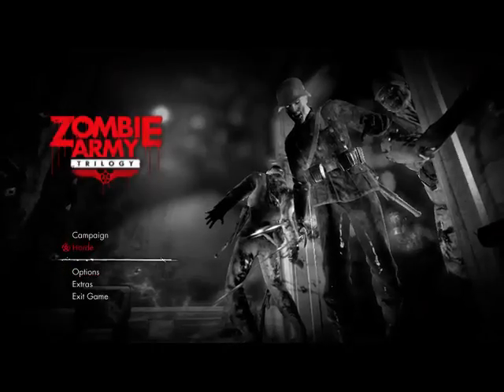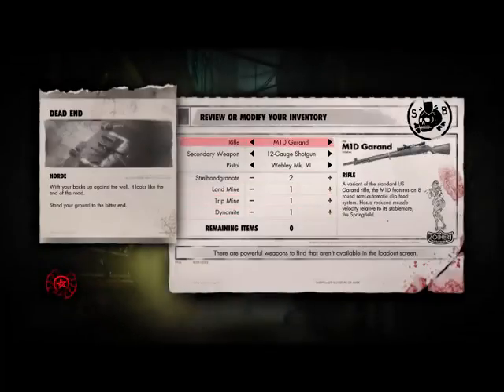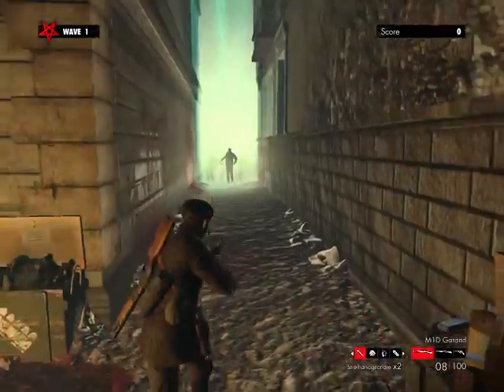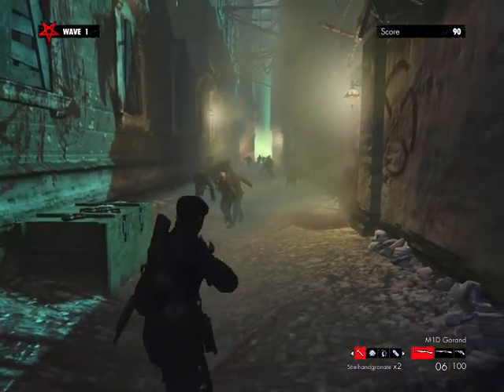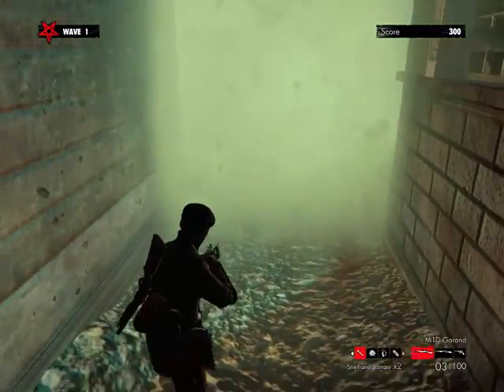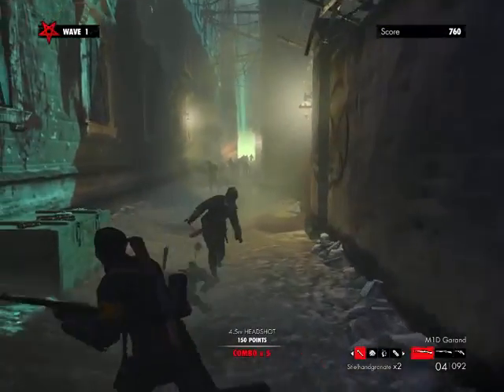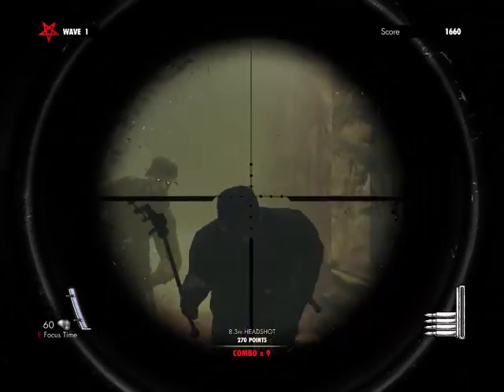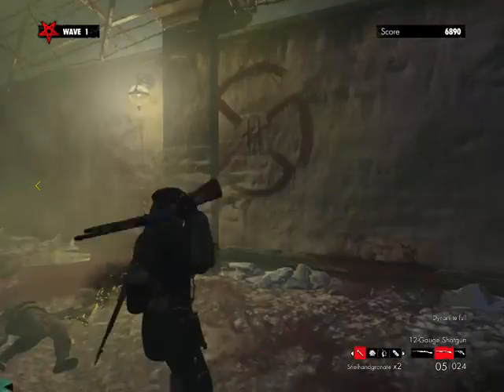Tony's Trickshot Shop Ep 1. (Sniper Elite: Nazi Zombie Trilogy)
hey kids, ever wanted to play like one of the pros? well come on down to Tony's Trickshot Shop and Shot like the pros!